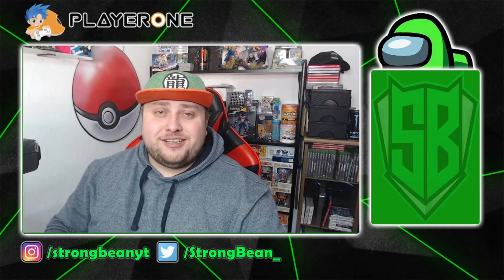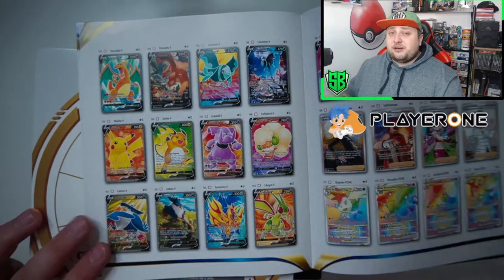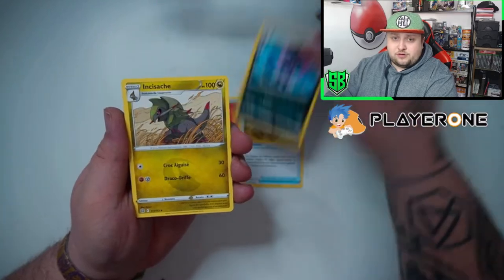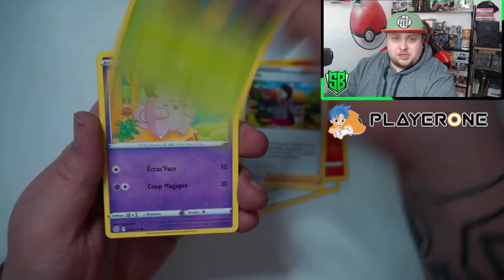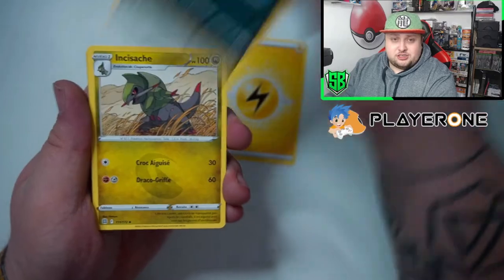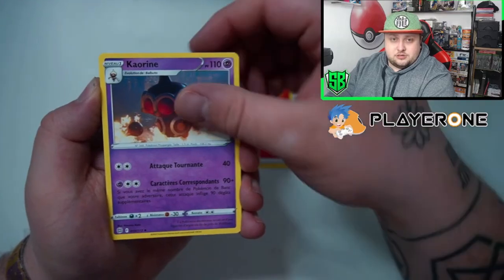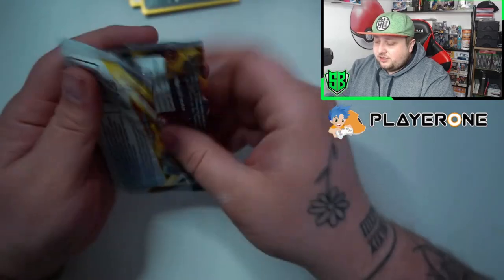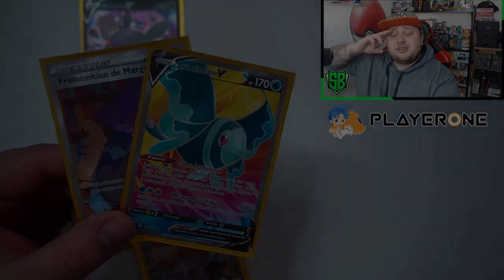OPENING A BRILLIANT STARS TRAINER BOX !!!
Track Title : Tyronic x Ragner - Broken Inside (ft. Steve Castile)